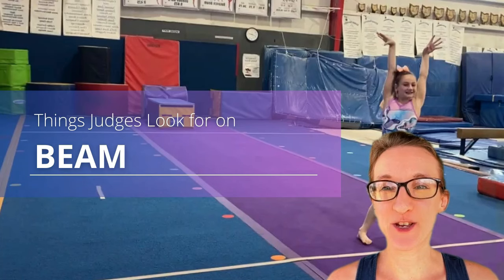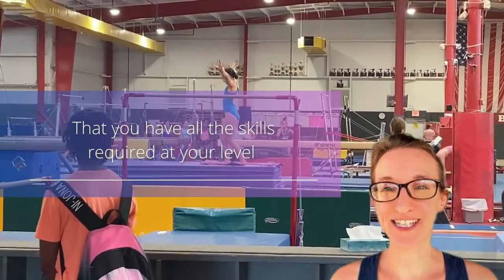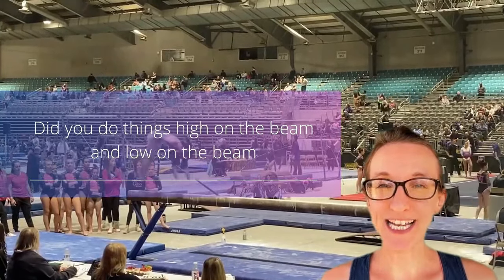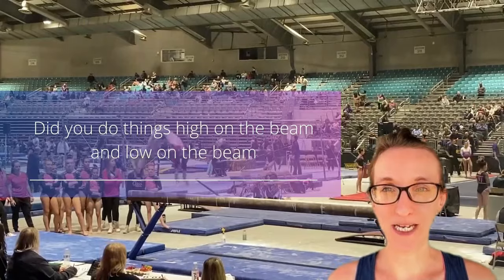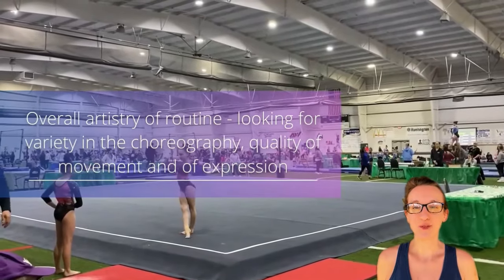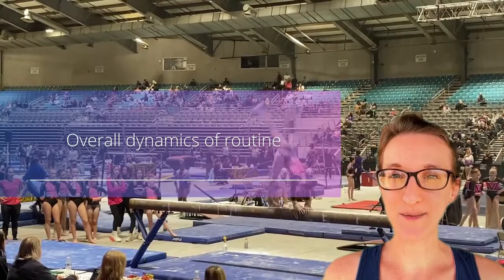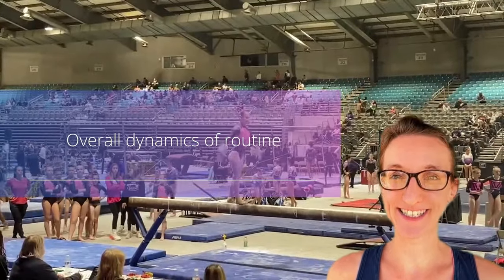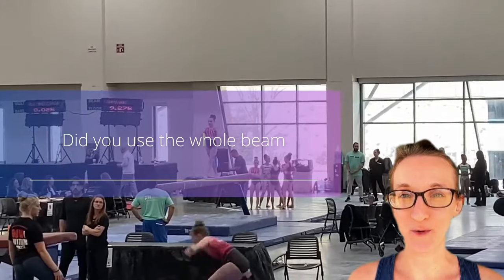5 Things Gymnastics Judges Look for on Beam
00:00-00:09 - Required Skills for Level
00:10-00:21 - Level Changes on Beam
00:22-00:32 - Overall Artistry
00:33-00:40 - Overall Dynamics
00:41-00:48 - Use Whole Beam